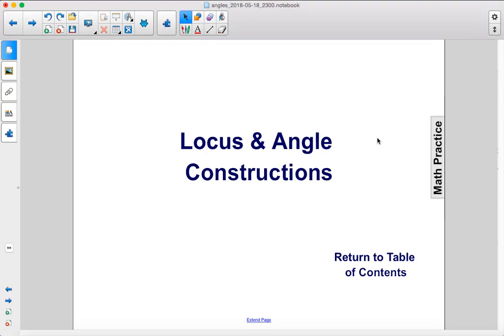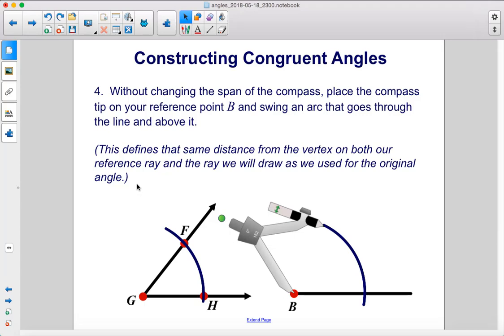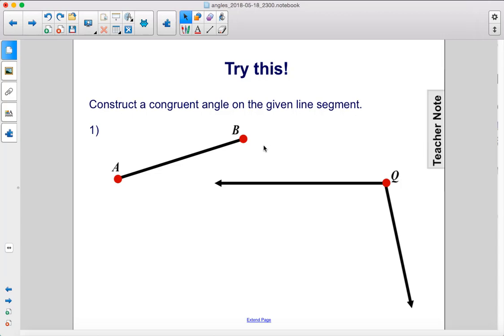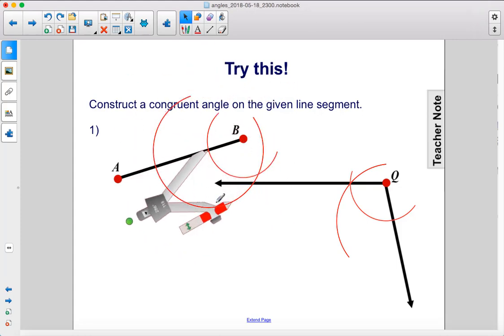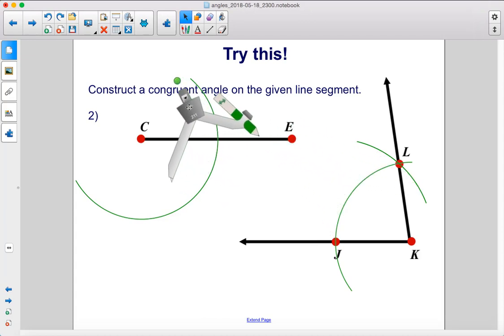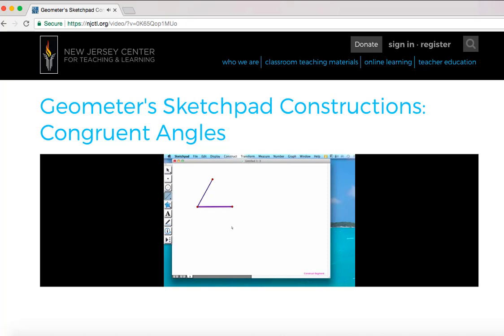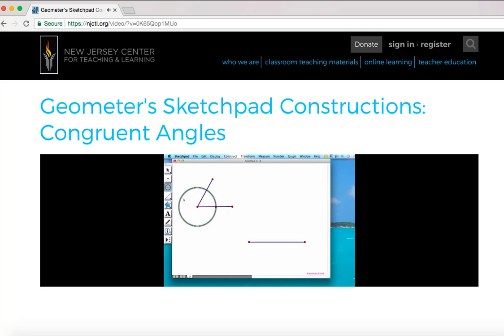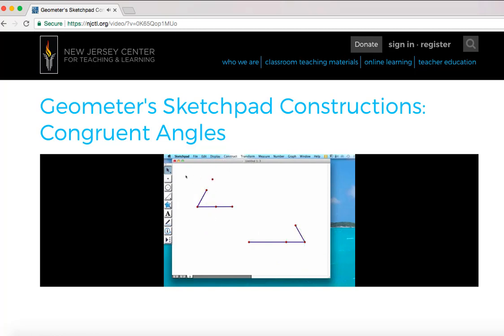Angles Locus and Angle Constructions